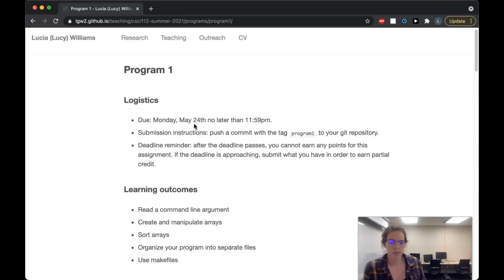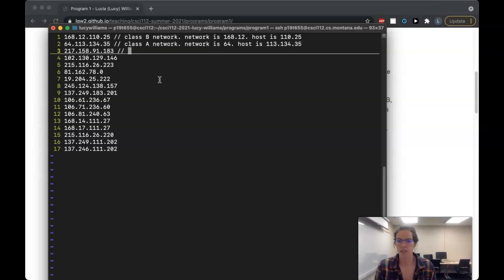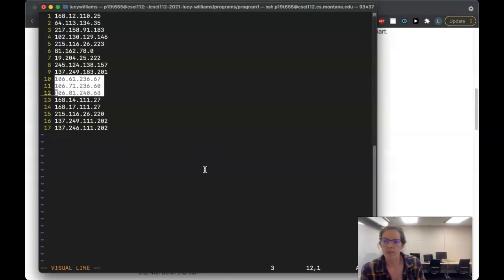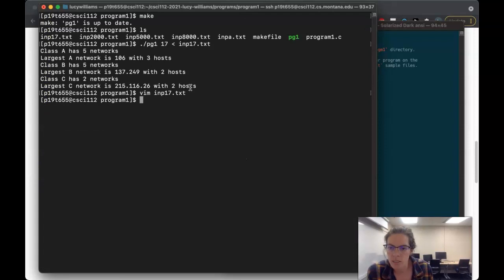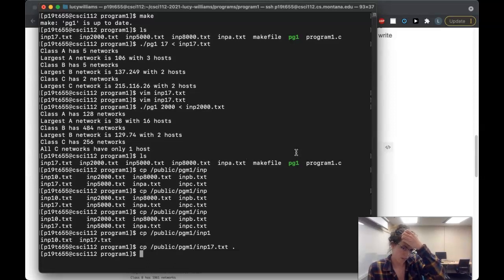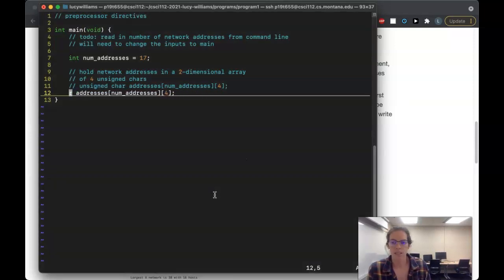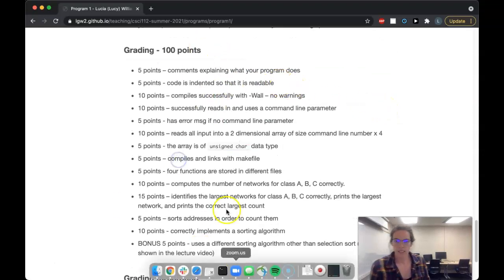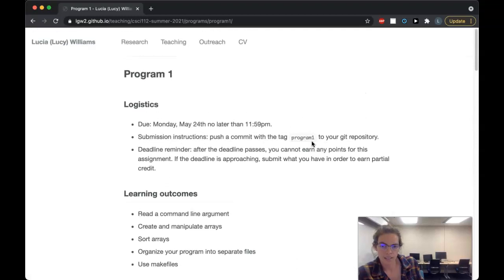Lecture 8 video 3: program 1 intro